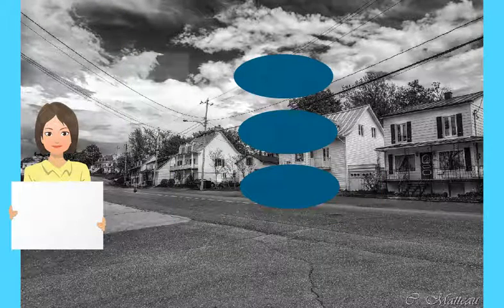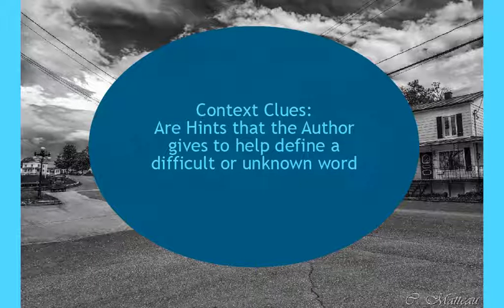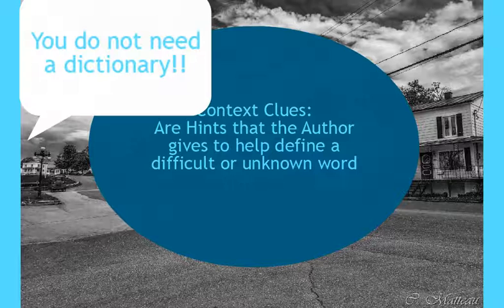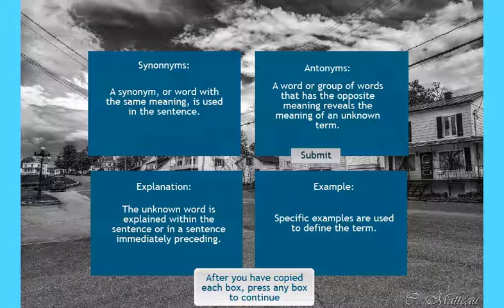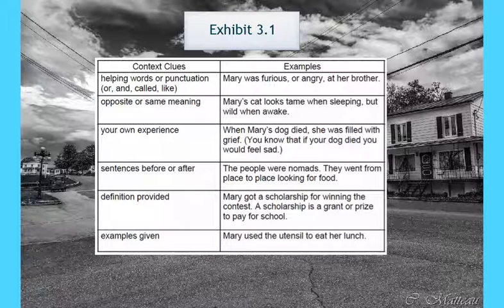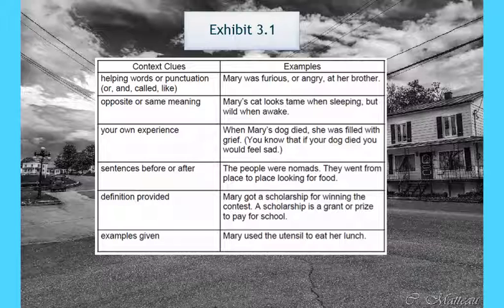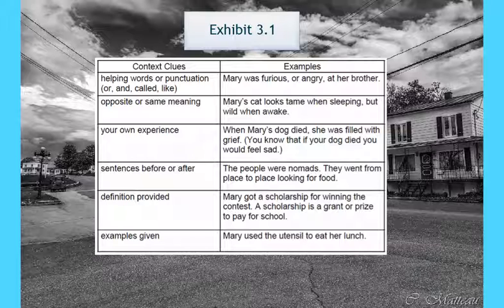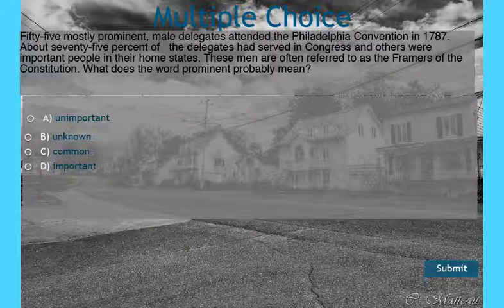Manaic Magee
Novel Maniac Magee Context clues and vocabulary